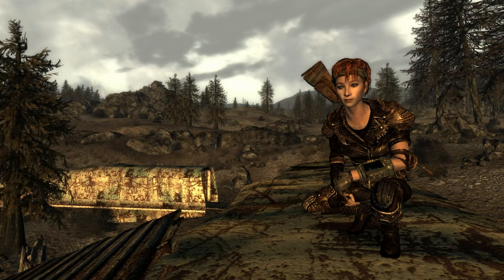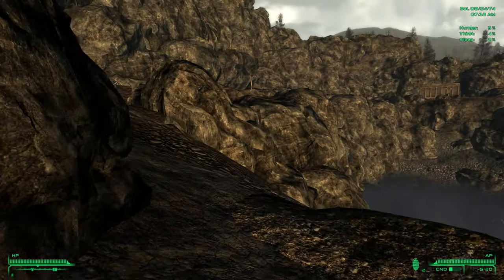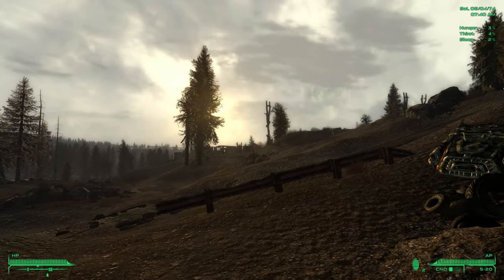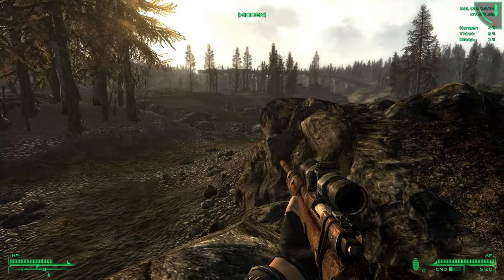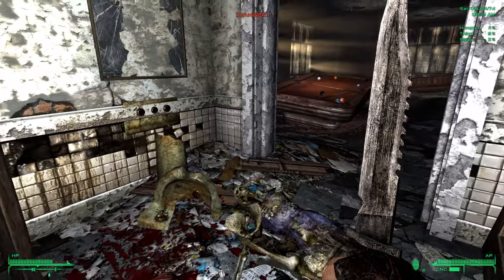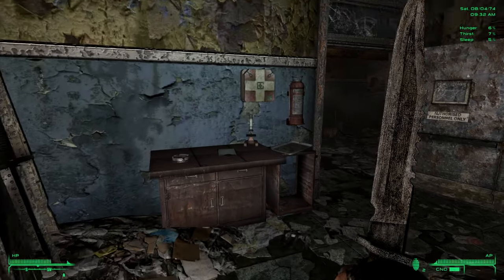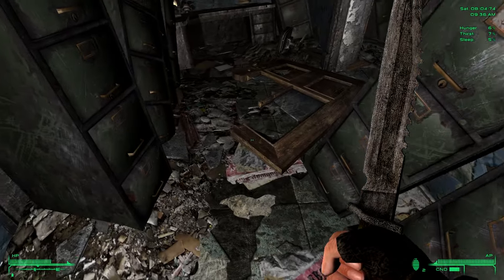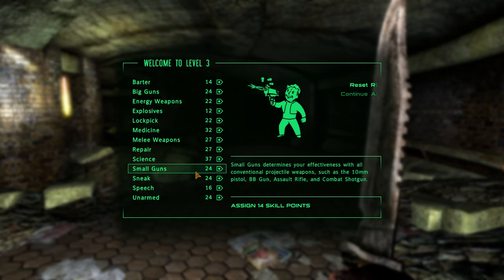Fallout 3 Remastered with Mods in 2024 (Playthrough Series Ep. 2)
Join me on this playthrough of Fallout 3 remastered with ~100 mods.  This classic game plays like a dream with a mod overhaul in 2024!

PC Specs:
Ryzen 5900x
32GB RAM 3600Mhz CL16
RTX 3080 10GB (Asus TUF)
ADATA SX8200 2TB M2 drive

Mod List from Mod Organizer 2:

*Unmanaged: Anchorage
*Unmanaged: ThePitt
*Unmanaged: BrokenSteel
*Unmanaged: PointLookout
*Unmanaged: Zeta
-core-
*Unmanaged: Fallout3
-corefixes-
+Updated Unofficial Fallout3 Patch Mod Manager Version
+UUF3P - FWE Compatibility Patch
+Fallout Stutter Remover
+NVAC - New Vegas Anti Crash
+Stewie Tweaks
+Council Seat Fix
+Fallout 3 and Broken Steel Combo Radio Fix
+Yearling Books
+Confessor Cromwell has a Break EV
+safe regulator hq
+Double barrelled shotgun fix -
+Barkskin
+Purity Crash Fix
+FWE Alien Workbench Fix
+Zeta Turret and Drone Karma Fix
+Deathclaw Gauntlet Man Opener Armor Piercing Effect Restored
+WastelandSkyPlane - Fixed v1
-worldimprovements-
+Point Lookout Reborn
+The Golden Hen v1
+Abandoned Nuka-Cola Warehouse
+DCInteriors combo Edition Total Merge
+Another Interior Mod
+WIP-Big Town
+Museum Halls of Today
+PotomacSteamworks
+PeachCreekRuins
+Beefed Up Citadel
+DCStreet
+csxBlastweaveRider
+Killable Children V1
+Fatman Range Extender Bundle
+Epic Mini Nukes
+Leather backpack
+Leather Backpck for FWE
+MTCBigTownMissingRobotFix
+MTC MoreGuardsInBigTown
+CALIBRv14 Ammunition Schematics for FWE-WMK-CRAFT
+Glowing Ghouls - MMM Version
+Fort Independence Redesigned - Updated
+RC Realignment
-textures-
+Fallout HD Audio Overhaul (heavily pruned due to copyright)
+TexPack Performance
+TexOverwrite
+EXE FULL RES
+Schematics retexture Version
+Brahmin Dairy Products - FWE
+Chems and Meds Re-Textures Pack
+Precision Collision - Clutter
+PrecisionCollisionClutterFix
+Collision Meshes FO3
+BetterBoozeFix
+Flora Overhaul Dead Edition v13C
+Improved LOD Noise Texture
+LODGEN New
+Flora Overhaul Dead LOD
-UI-
+Vanilla HUD Remastered
+DarnUI
+OneTweak for Fallout
+FWE - FO3 Wanderers Edition
+JIP Selective-Fire
+JIP Companions Command & Control
+DarnUI Support for FWE 6
+Adjustable HUD - Darnified
+Immersive HUD - iHUD
+FWE - Primary Needs Sound Disabler
+Realistic Radiation Suits FO3
+MMM Merged
+PiPBoy Light Mod
+Paradox Ignition RH Ironsights
+FWE Ironsights 8 Included
+EVE
+Enhanced Blood Textures
+Alexscorpions Tankless Flamers
+FO3 Redesigned HD
+Lost in Light - An Eye Improvement Mod
+Fallout Reanimated w RH patch
+Level 50 Cap
+Merge4E_preblackened (home brew merge)
+Blackened FWE - MMM - EVE - Project Beauty
+Blackened RH Ironsights - FWE - EVE
+Mackened (post Blackened tweaks)
+CINEMATECH
+DYNAVISION - Dynamic Lens Effect
+The IMAGINATOR for FO3 - Visual Control Device
+Directors Chair
+Enhanced Camera w GP ini tweak
+Paradox Ignition presents Realistic Interior Lighting
+TenpennyTowerReborn Assets Only
+TenpennyTowerReborn ESM Only
+Enhanced Weather - Rain and Snow v2
+Dynamic Weather
+Dynamic Weather - Green Tint Remover
+EMODs Nightsky Version2
+krzymar-Moon Size
+DC Moods Special ENB Edition
+Point Lookout Moods 1
+The Pitt Moods